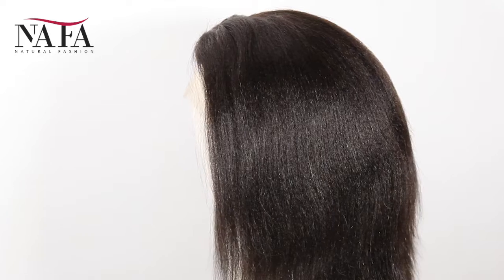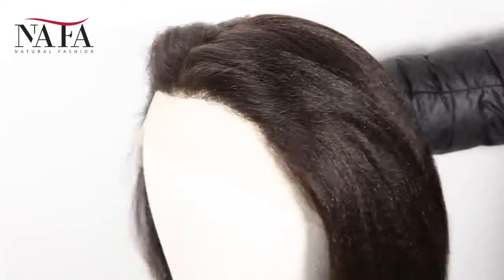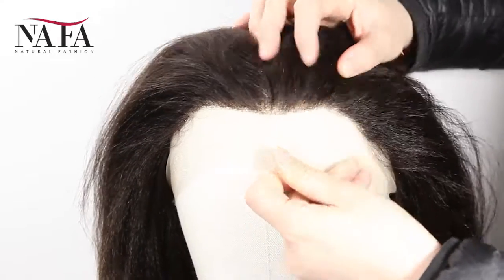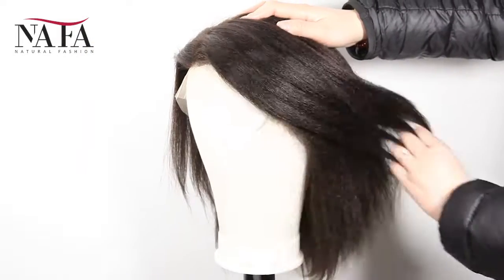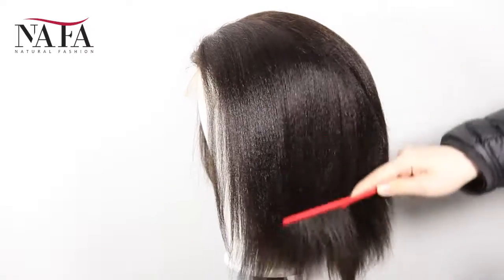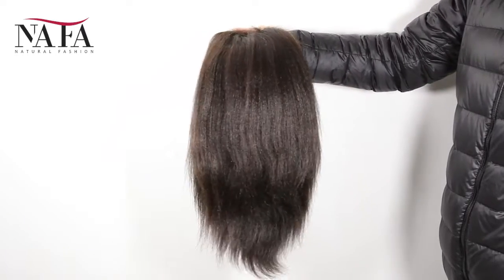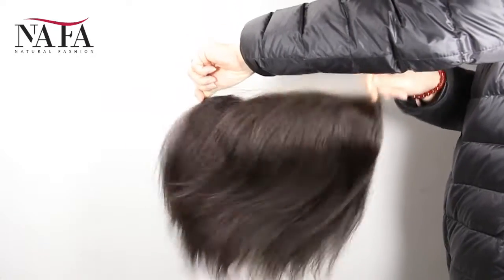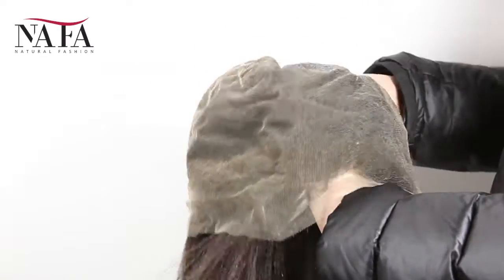10 Inch Shoulder Length Human Hair Italian Yaki Full Lace Wig（NFLW-057）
10 Inch Shoulder Length Human Hair Italian Yaki Full Lace Wig（NFLW-057）

Are you looking For 10 Inch Shoulder Length Human Hair Italian Yaki Full Lace Wig?

Nafawigs.com is a fantastic sourcing website for best quality and real human hair lace wigs, hair weaves, and hairpieces. Quick view at this 10 Inch Shoulder Length Human Hair Italian Yaki Full Lace Wig video and check every detail to be sure that it will match you well.

💕 💕 💕Product Details 💕 💕 💕 :
Hair Length:  10"
Hair Material: 100% Premium Quality Indian Human Hair
Hair Color: 2#  Color
Hair Texture:  Italian Yaki,
Lace Color: Light Brown
Density: 100%-130% density is our standard.
Parting: Free Style, can be part from anywhere.
Hairline: Very Natural Looking! Baby hair around the perimeter.

Welcome you to visit our online shopping .You can buy online directly.